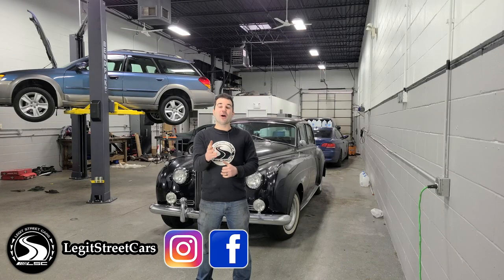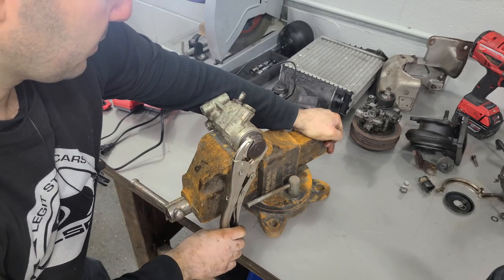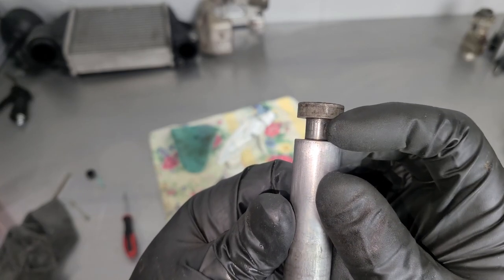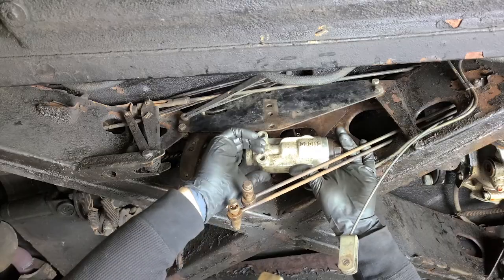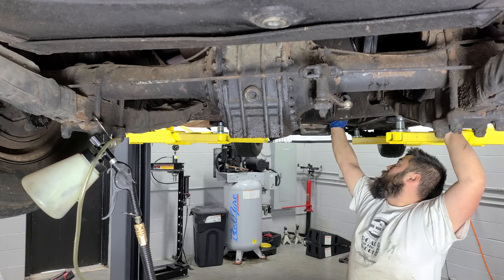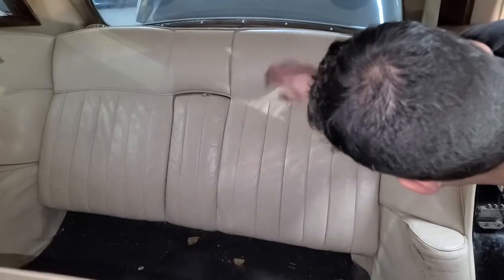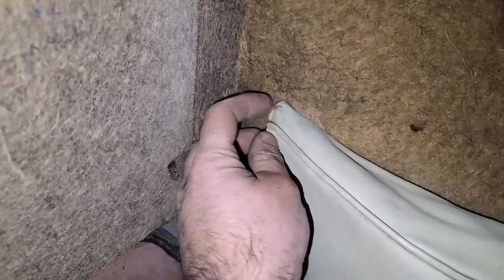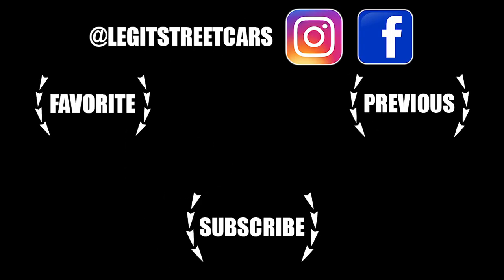Rebuilding 62-Year-Old Rolls-Royce Brake Master Cylinders & What I Found Underneath The Seats!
Check out the inner workings of vintage Rolls-Royce brake master cylinders and see what we find after taking out all the seats!  Check out the previous 1961 Silver Cloud 2 videos here!